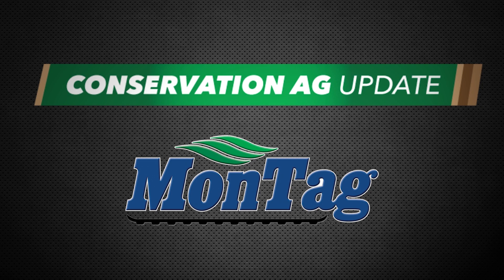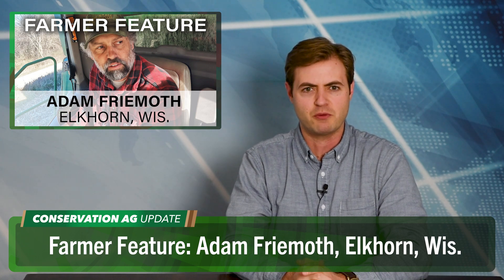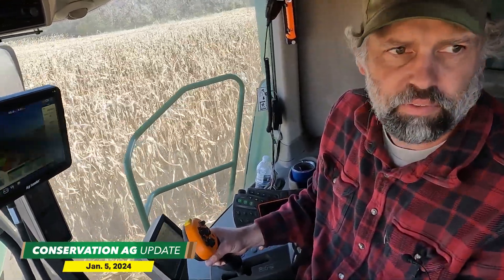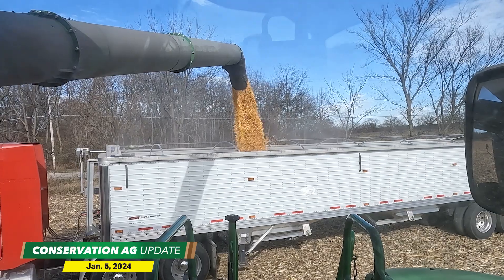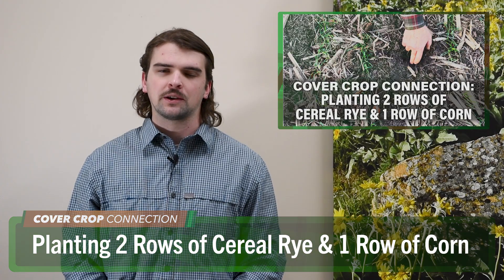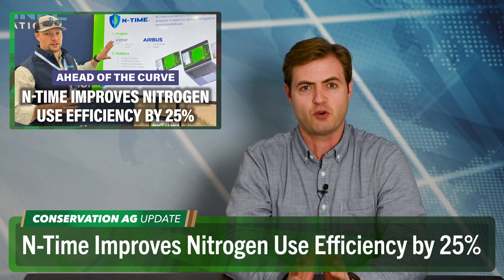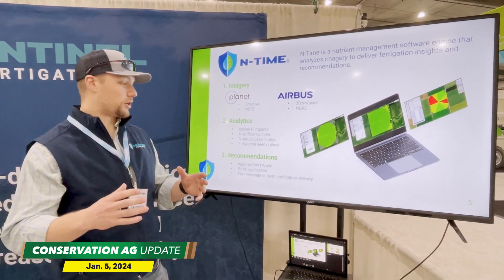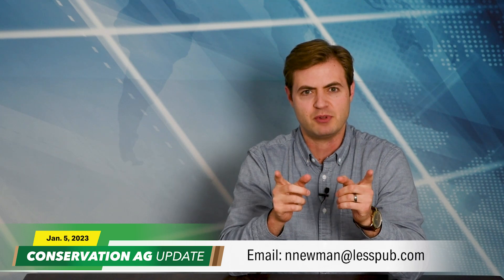Creating a No-Till Buffet for the Soil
On this episode of Conservation Ag Update, brought to you by Montag Manufacturing, no-till legend and 2024 National No-Tillage Conference speaker Paul Jasa explains why a diverse rotation is a key part of his systems approach to no-till.

In the Farmer Feature segment, we go inside the cab with Elkhorn, Wis., grower Adam Friemoth, as he custom combines a no-tiller’s corn crop. Friemoth talks about how his conventionally tilled soybeans compared to no-till soybeans that he harvested in 2023 and shares tips for harvesting corn and maximizing the combine’s fuel efficiency.

We visit with Brandon, Minnesota, no-tiller John Ledermann in the Cover Crop Connection. Lederman showcases his unique strategy for planting cereal rye and corn.

Plus, strip-tiller David Hula reflects on his record-breaking 623-bushel corn yield, Sentinel Fertigation founder Jackson Stansell shows how N-Time is saving growers an average of 42 pounds of nitrogen per acre, and a grower from Idaho grazes 800 goats on 195 acres of cover crops.

00:00 Conservation Ag Update
00:00 A Systems Approach to No-Till & Soil Health
00:00 Farmer Feature: Adam Friemoth, Elkhorn, Wis.
00:00 Cover Crop Connection: Planting 2 Rows of Cereal Rye & 1 Row of Corn
00:00 David Hula Reflects on Record-Breaking 623-Bushel Yield
00:00 Ahead of the Curve: N-Time Improves Nitrogen Use Efficiency by 25%
00:00 Photo of the Week: Goats Grazing Cover Crops